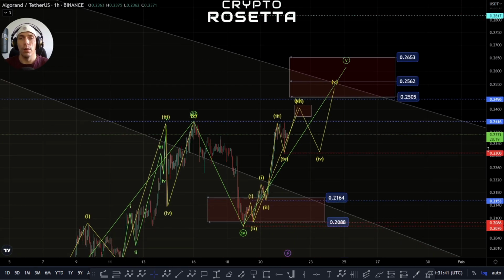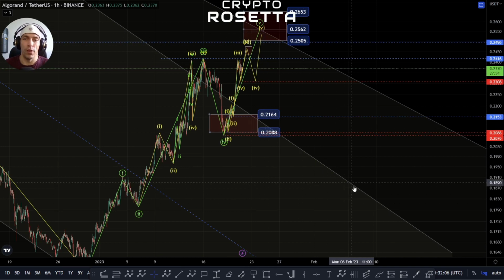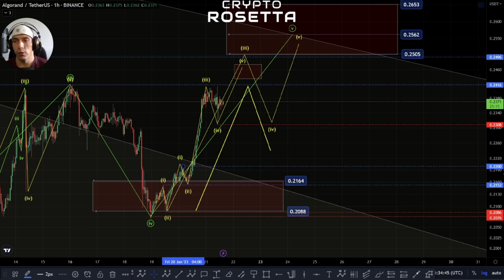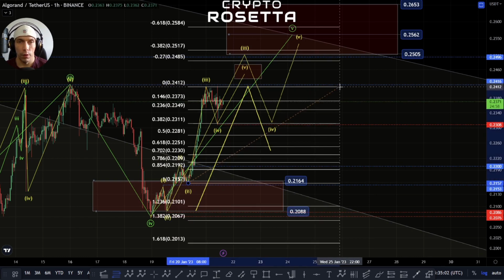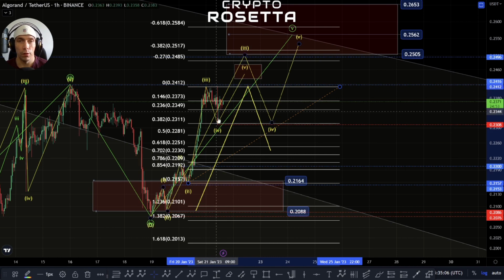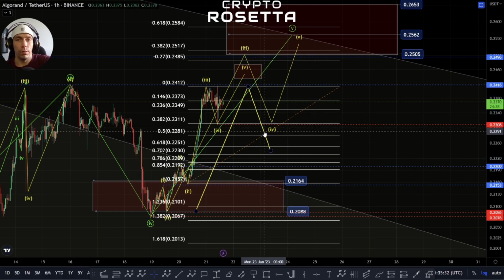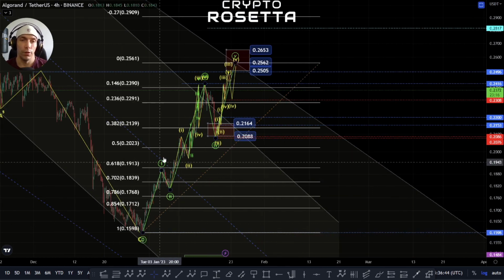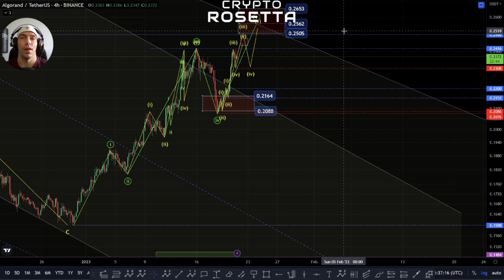MORE GAINS AHEAD? - ALGO ALGORAND Price UPDATE - Technical Analysis and Elliott Wave Analysis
👉 Trading View.